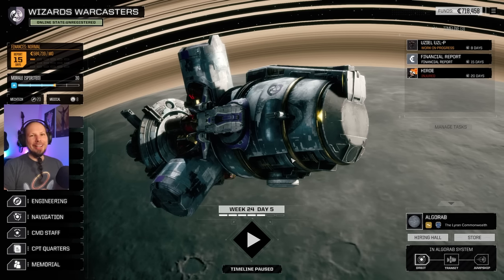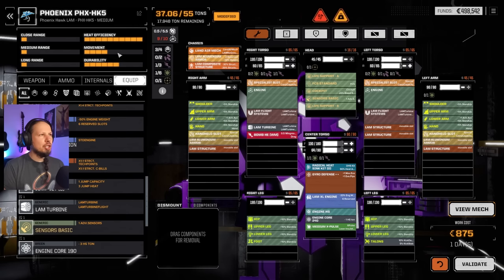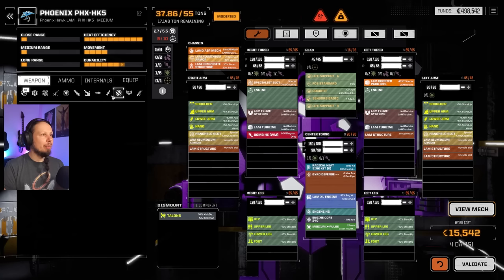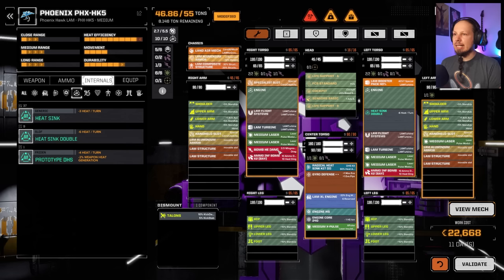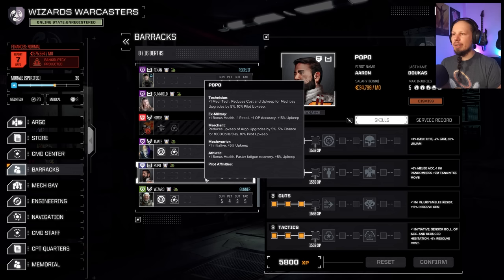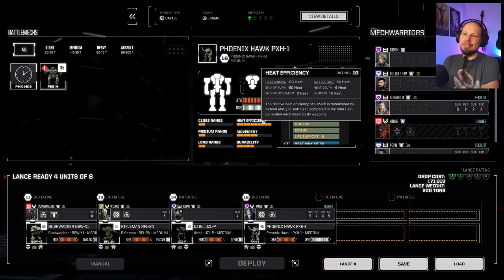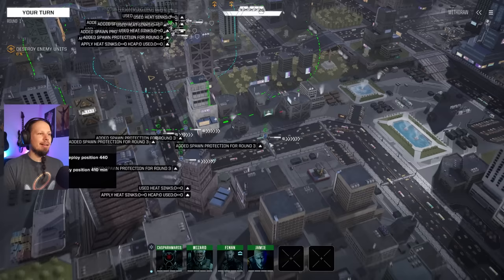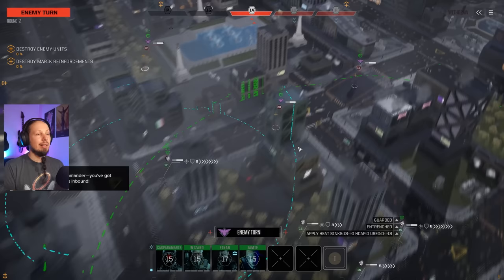Tank it up! - Battletech Modded / Roguetech HHR Episode 9